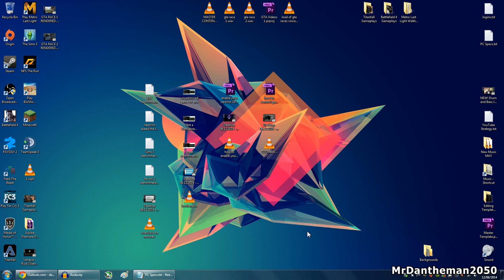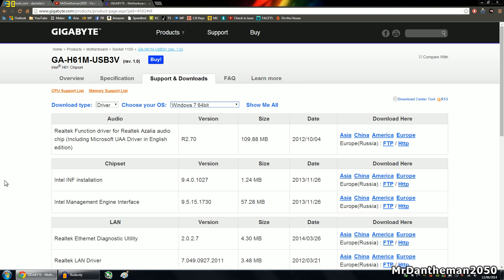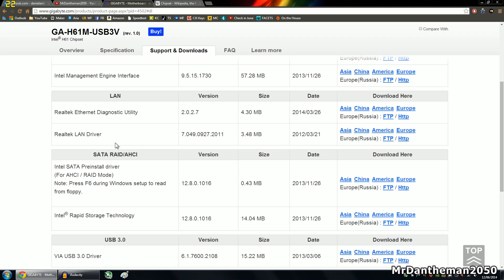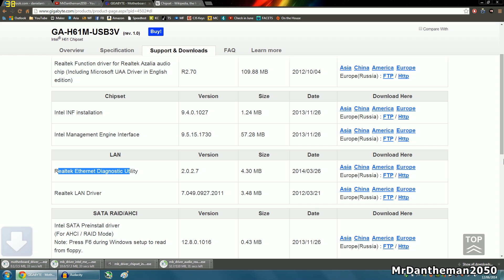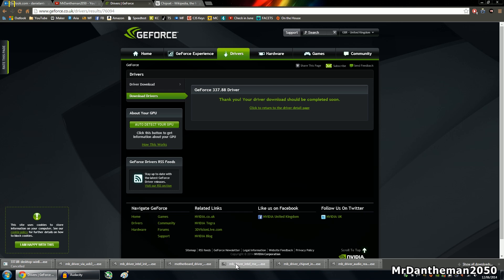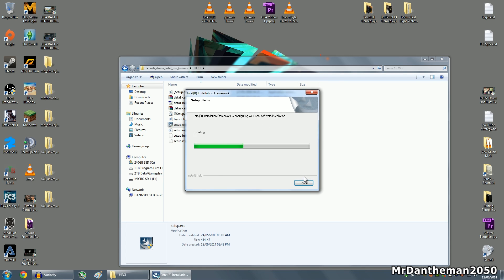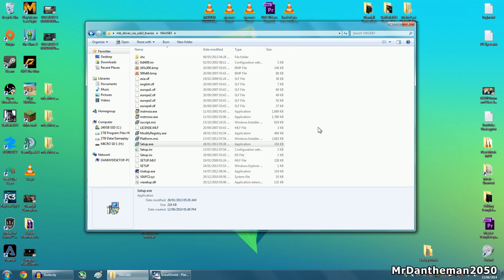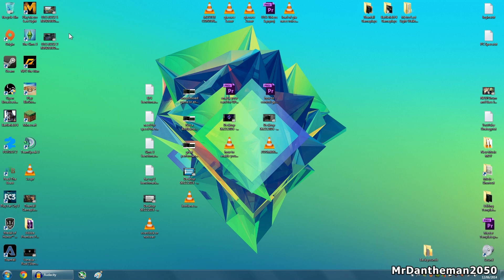How To Install Your Computers Drivers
Hi guys, In this video I show you how to install your computers drivers. this is a great tutorial if you have just built a new PC and don't know what to do next. installing drivers is not mandatory but to me its essential to make sure you get everything out of your PC. Enjoy guys!

My all time goal is to create high quality gaming content every single day!

For Marketing (Sponsorship Opportunities) or if you would like to use a portion of any of my videos then email me also - Please include subject line: "MARKETING - Your Company/YouTube Account Name"